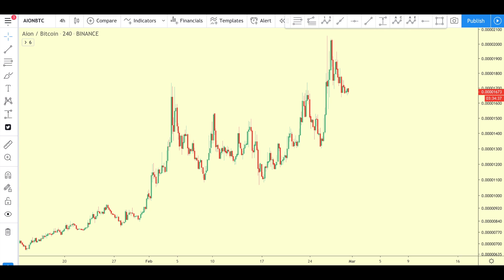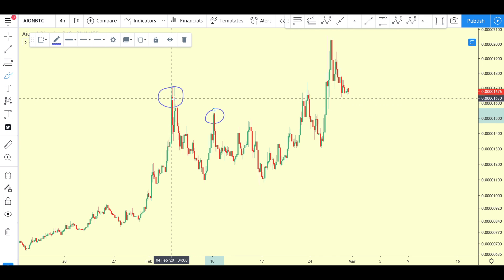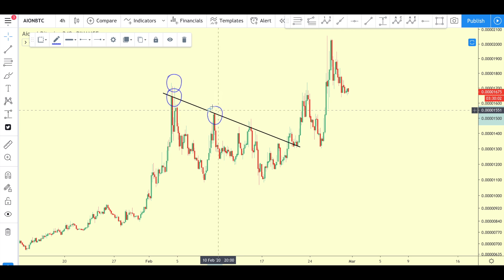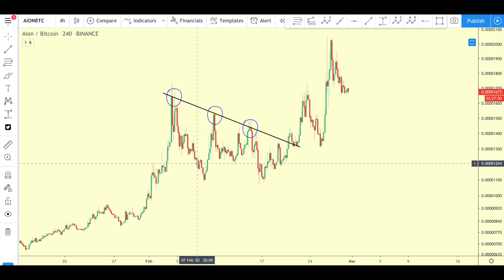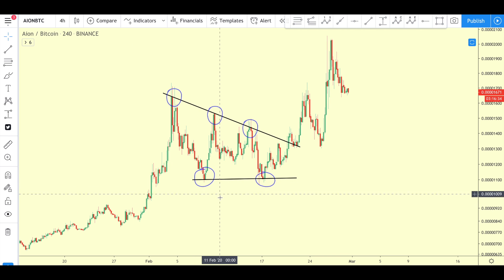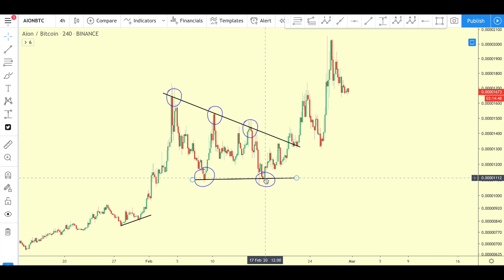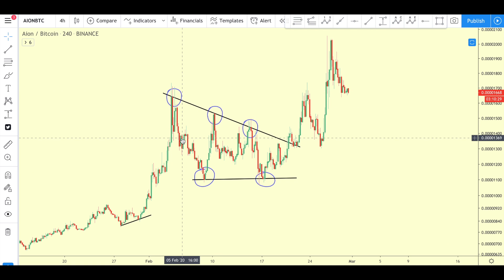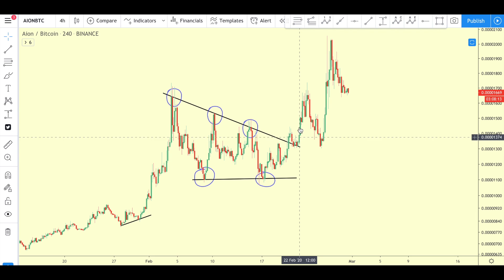How To Draw Trendlines - Crypto Trading for Beginners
I explain how to draw trendlines and the psychology behind them. Step by Step.

Here is a breakdown of how to draw trendlines. Trendlines are a great way to highlight a certain psychology, whether that is selling behaviour or buying behaviour.

I talk about Lower Highs being an indication of selling behaviour from people in the market. Sellers want to sell at a lower price so as to either break even or sell in a small profit. I also talk about Higher Lows being an indication of buying behaviour. Buyers want to buy at higher and higher prices so as not to miss out on the next rally to profit on. The fear of missing out is a powerful driver in this behaviour. FOMO is what ultimately causes trigger-happy buyers to buy at a premium.

Buying and Selling behaviour can be outlined using trendlines. And once you understand that Lower Highs and Higher Lows have a certain psychology to them, you will be able to make the most of that psychology to navigate the market better.

When using trendlines, they can form patterns. These patterns can be wedges, triangles, or other formations. In this video, I talk about a wedging structure. A wedge in of itself represents a psychological story of certain buying and selling behaviours. But once this pattern is breached via a breakout then the psychology of that pattern changes as a new trend outside of the structure emerges. This is when a new market psychology towards that Altcoin develops.